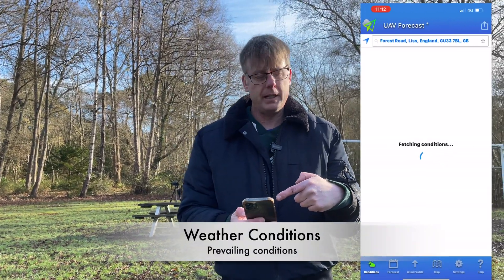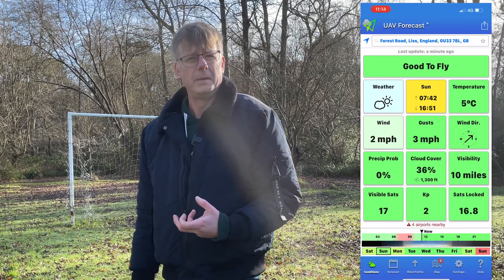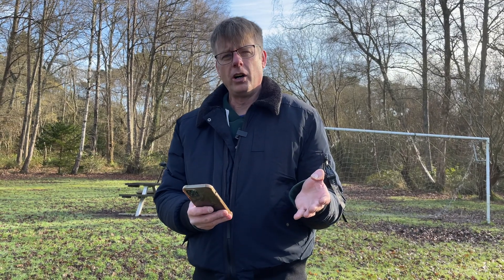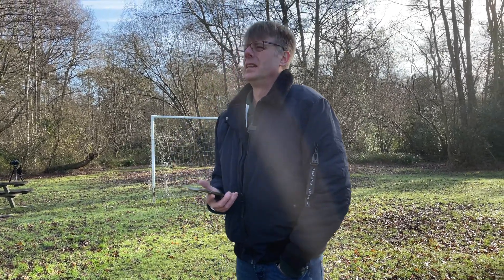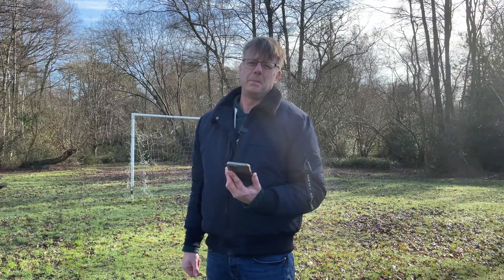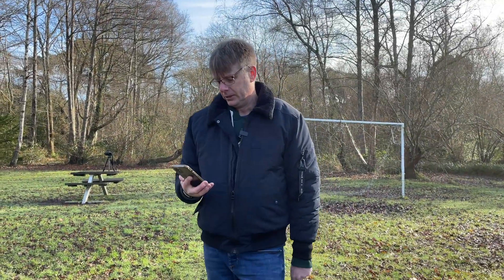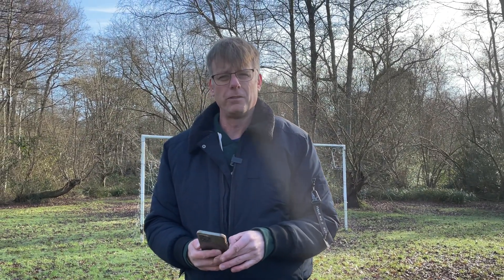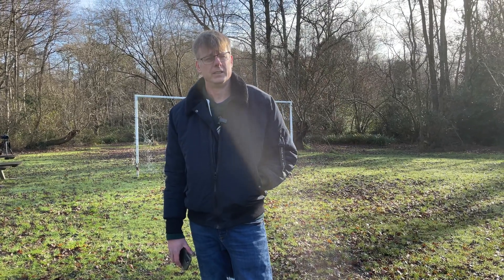How I use Weather Apps like UAV Forecast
is it safe to fly? is the question I see asked all the time. UAV Forecast is a great app for this. In this video I look at how I interpret the information in this app

0:00 Start
0:33 Intro
0:43 Prevailing Weather Conditions and assessing them.
0:54 Sunrise & Sunset times in UAV Forecast.
1:00 Good times to fly & golden hour
1:07 Temperature & Why it makes a difference.
1:56 How temperature affects battery performance & mitigations.
2:36 Operating in different temperatures.
3:10 Wind speed at ground level and altitude.
3:54 Wind Gusts
4:14 Flying into the wind.
4:47 Return home altitude in wind
5:20 Precipitation probability & IP ratings for drones
6:04 Potential problems with rain, snow, mist
6:26 Fog and problems flying in it.
7:34 Problems flying in mist.
8:00 Thunder storms.
8:39 Rain radar apps, lightning detection apps.
9:13 Cloud Cover.
9:35 Satellites locked
9:50 Flying with only a few locked satellites, Atti mode
10:16 Kp Index and what it means
10:48 Requirements for flying in the dark in open category.
11:50 Summery.
12:41 Airfield Observations